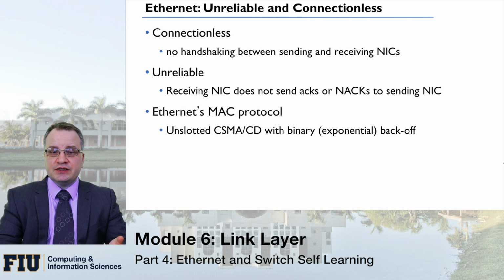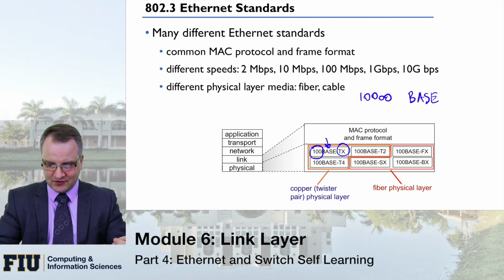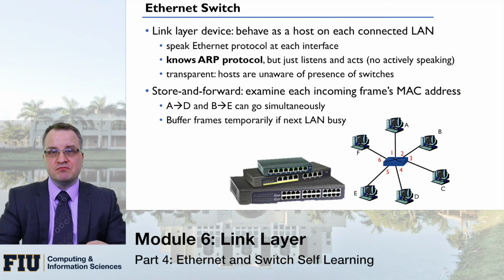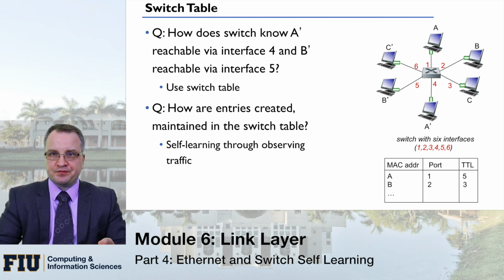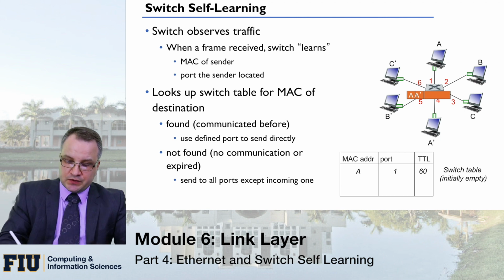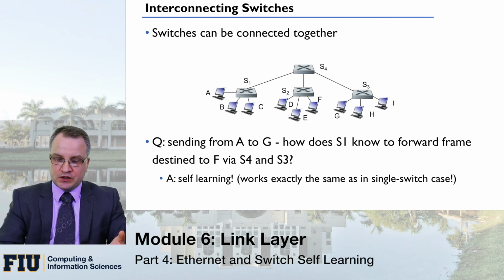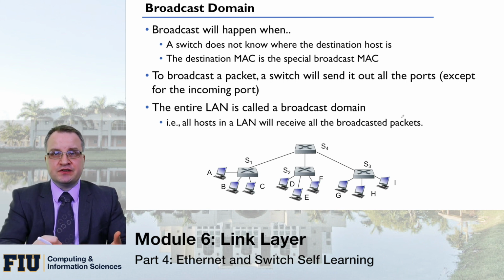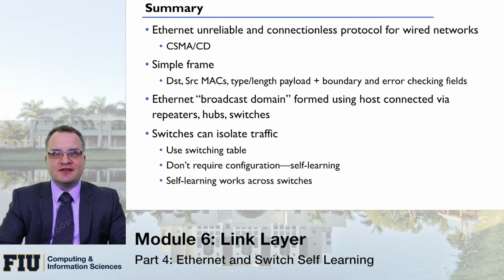CNT-4713, Module 6, Part 4: Ethernet and Switch Self Learning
Module 6: Link Layer
Part 4: Ethernet and Switch Self Learning
CNT-4731: Net-Centric Computing

This module discusses the roles of the link layer protocols, various mechanisms that are essential parts of the link layer, including multi-access principles, error detection and correction, bit/byte stuffing. Using Ethernet (802.3) and WiFi (802.11*), the module will cover how network nodes (hosts and routers) construct and process frames, which addresses (and addressing schemes) are used.  We will also cover ARP, the essential protocol that connects network layer and link layer protocols together. This protocol will be also a focus in the project 3.  In addition, the module also covers principles of mobile IP.